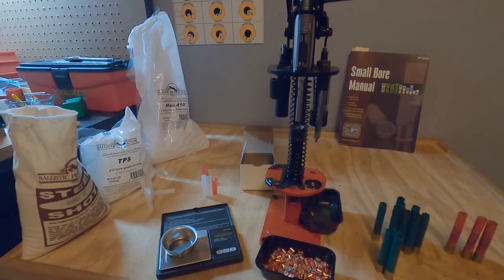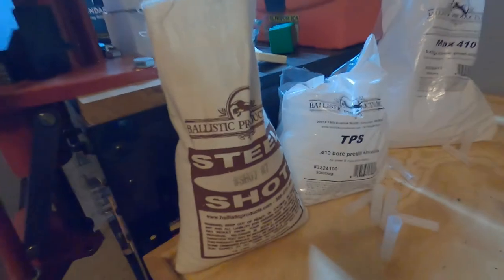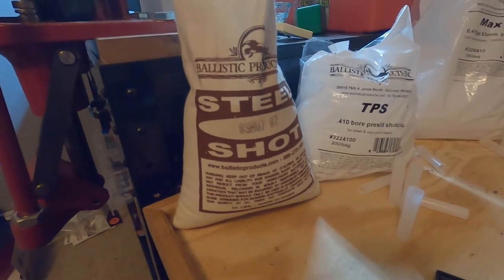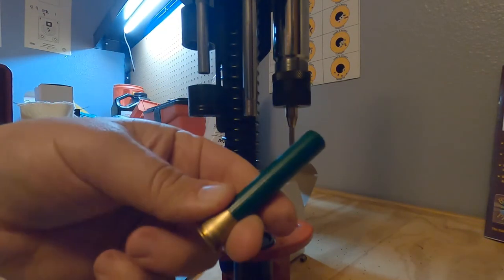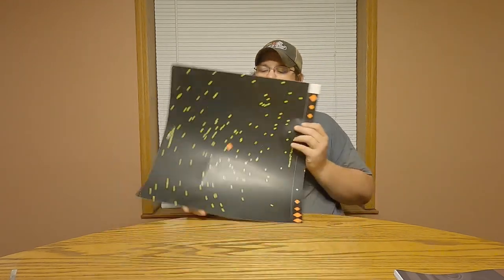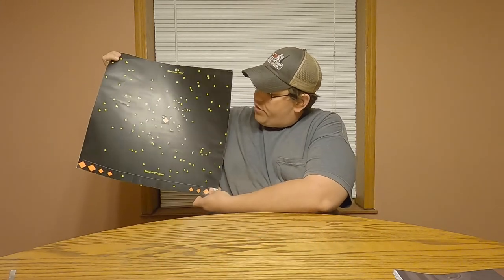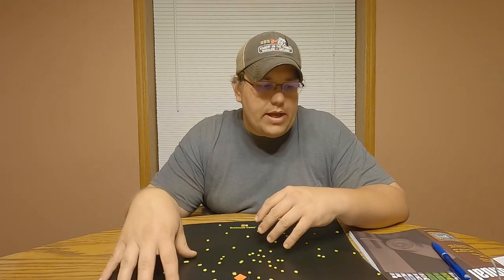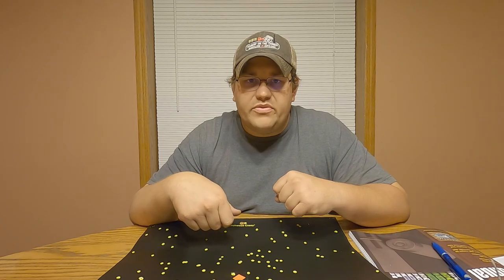410 Reloading with Steel Shot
In this video I will go explain how you can reload 410 shells with steel as easy as you can lead with a few minor changes. We go over the different type of wad you need to use and pattern test the loads. I also cover the cost of this and why it is worth it if you already have a 410 reloader.